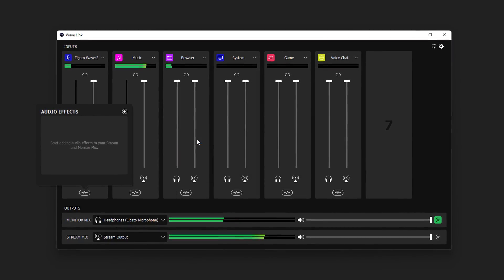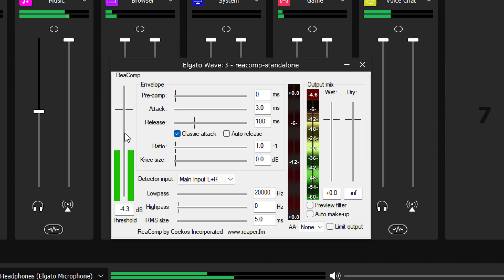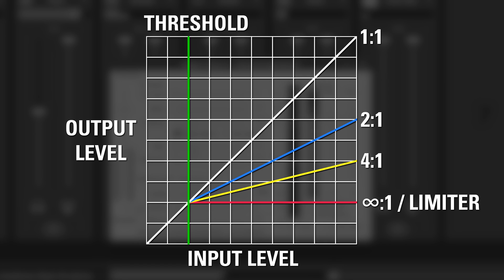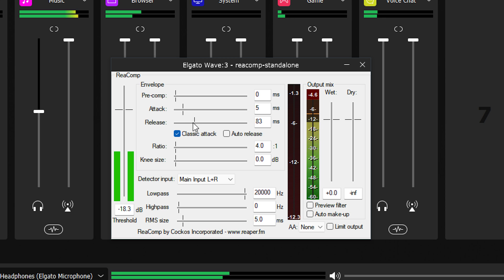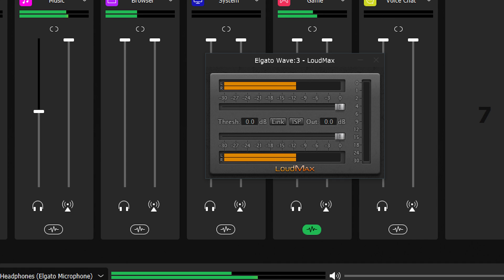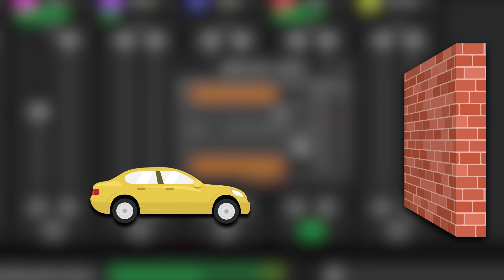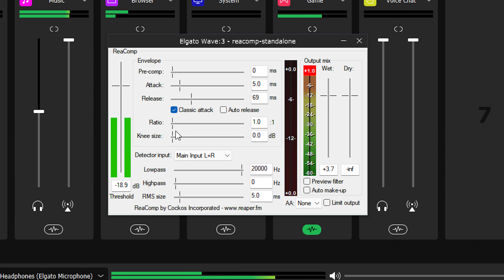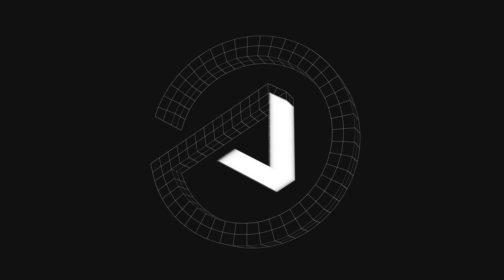How to Use Compressor & Limiter VST Audio Effect in Elgato Wave Link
Wave Link 1.4 brings a new Audio Effects system powered by VST plugins. In this video, we'll show you how to use Compressor and Limiter VST audio effects.
Click on 'Show More' for more information.

Voice Over recorded on Elgato Wave:3. Processed with ReaFir, ReaGate, and ReaComp

▼ Our Biggest Update Yet!
Audio effects are here! Now you can tweak, tune, and completely change your sound with VST plugins. You knew this was coming, didn't you? 😉

▼ This makes Wave Link the ultimate digital mixer
With support for both VST2/VST3 effects – equalizers, compressors, noise gates, filters, vocoders, etc.
Effects can be applied to any input channel(s) – not just your microphone channel. Keep a friend's voice chat in check with a compressor or use an EQ to boost the bass for a music channel.
Within each channel, you can apply the effect(s) to your stream mix or monitor mix, or completely disable them.
You can add, rename, and rearrange up to ten effects per channel!

▼ MicrophoneFX Output
This output contains only microphone audio and applied effects. Which means you can select Wave Link MicrophoneFX in apps like Zoom and enjoy limitless sound sorcery throughout your digital space.

00:00 Intro
00:18 What is a compressor?
00:36 Compressor settings
02:52 What is a limiter?
03:18 Limiter settings
03:33 Compressor vs limiter
04:11 Recommendations
04:48 Outro